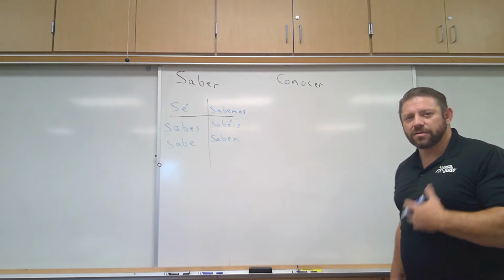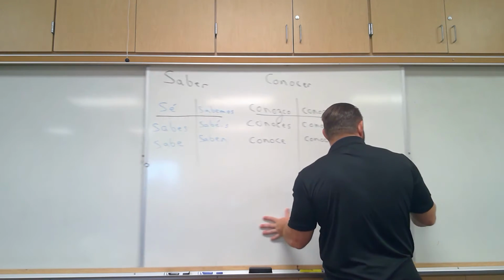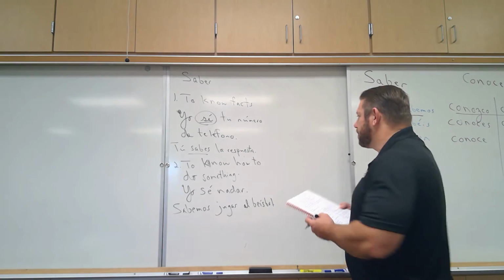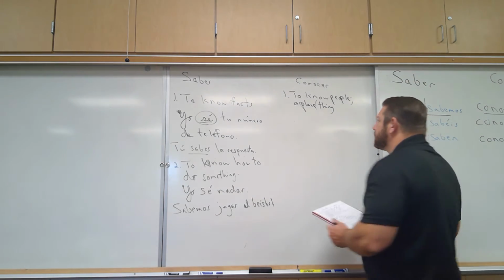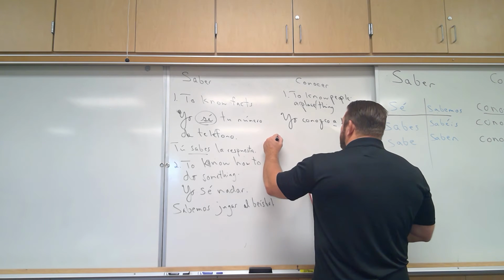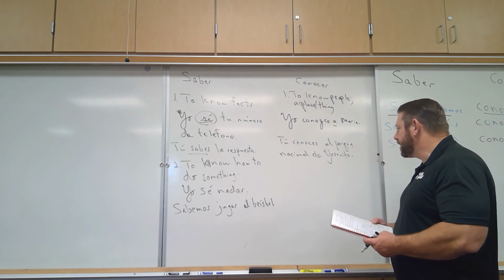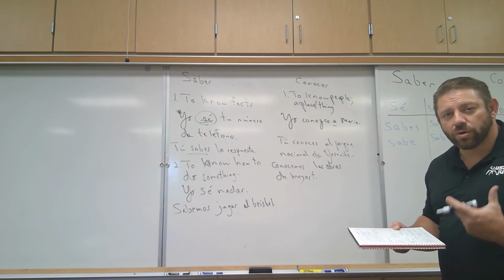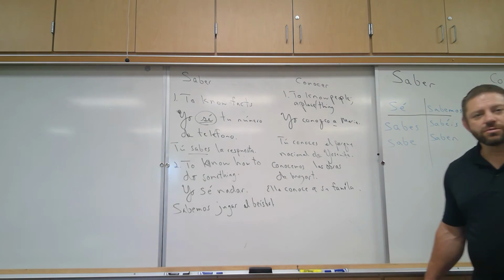Spanish 2 Week 10 Day 2 Saber y Conocer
Saber y Conocer